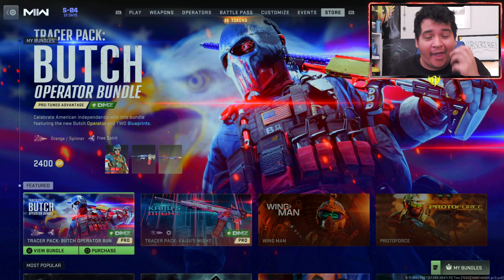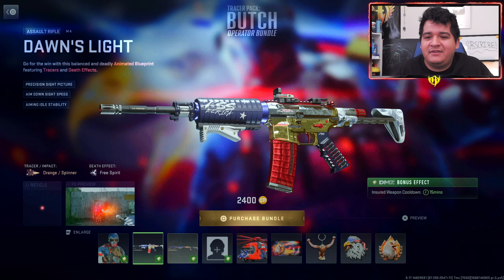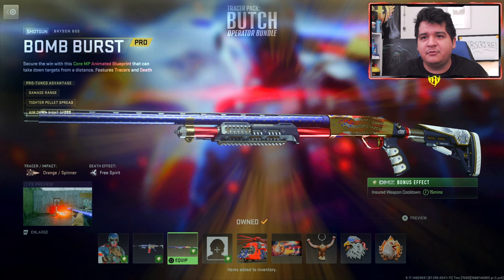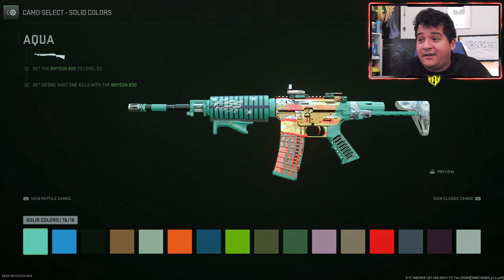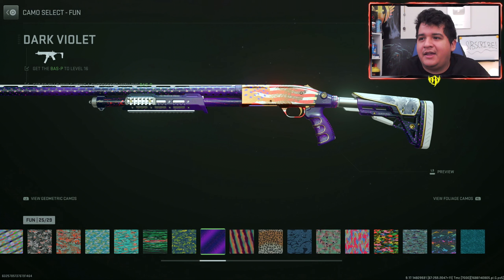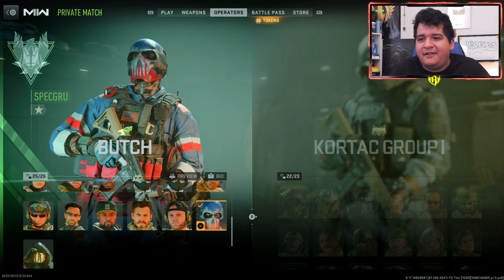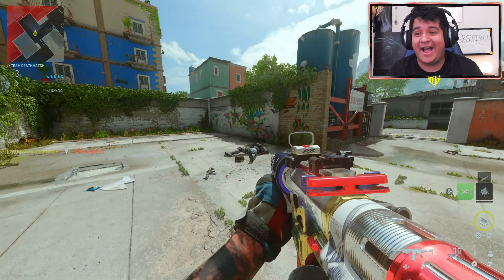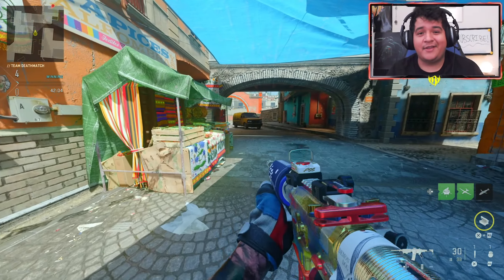NEW Tracer Pack BUTCH OPERATOR BUNDLE 🎇 MW2 FIREWORKS TRACERS in WARZONE DMZ (Dawn's Light M4 Store)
previous
*NEW* Tracer Pack the GHOST of AKIHABARA BUNDLE 💀 MW2 WARZONE 2 DMZ (Unrivaled M13B MW2 Store)

*NEW* MW2 PRO PACK GRIFFIN BUNDLE w/ FREE 2400 COD POINTS on WARZONE DMZ! (Store Season 4 Pro Pack 5

NEW Tracer Pack CTHULHU BUNDLE in WARZONE DMZ w/ MW2 VENOM EFFECT ⬛ (Demoniacal BAS P MW2 Store)

NEW Tracer Pack CRASH BANDICOOT BUNDLE w/ MW2 WUMPA FRUIT EFFECT in WARZONE DMZ (Lets Rumble Fennec)

MW2 DELETION EFFECT 😍 NEW Tracer Pack CYBER RIOT 2 BUNDLE in WARZONE/DMZ (Black Hat ISO 45 MW2 Store

MW2 ACID DISMEMBERMENT 🐸 NEW Tracer Pack POISON DART BUNDLE in WARZONE 2 Feelin Froggy Chimera Store

MW2 OG SOUNDS 🔊 NEW THROWBACK AUDIO PACK BUNDLE in WARZONE 2/DMZ (Lachmann Classic Sub MW2 Store)

MW2 ANIME PASTEL EFFECT 😍 NEW Tracer Pack NOTICE ME 2 BUNDLE in WZ2/DMZ (Notice This BAS P MW2 Store

MW2 KING RICHES EFFECT 👑 NEW Tracer Pack CDL 2023 CHAMPS BUNDLE in WARZONE 2 (Diamonds M4 MW2 Store)

MW2 DISMEMBERMENT EFFECT 🔥 NEW Tracer Pack DAMASCUS HEAT BUNDLE WZ2 Molten Flow Kastov 74u MW2 Store

MW2 AIRHEAD EFFECT 🏀 NEW Tracer Pack KEVIN DURANT OPERATOR BUNDLE (Reap This Kastov 74u MW2 Store)

MW2 RITUAL EFFECT 2 😈 NEW Tracer Pack DARK RITUALS 2 BUNDLE on Warzone 2 (Seance Taq 56 MW2 Store)